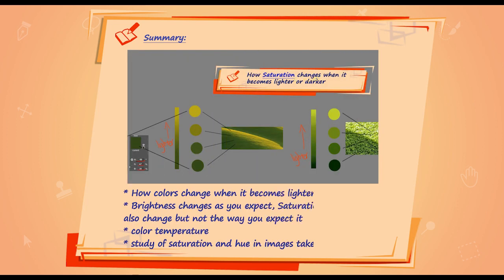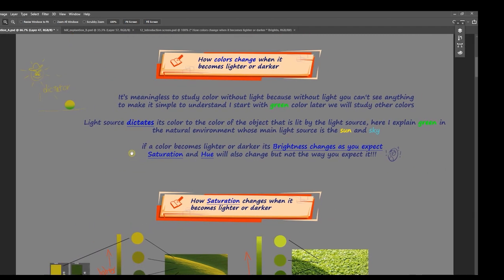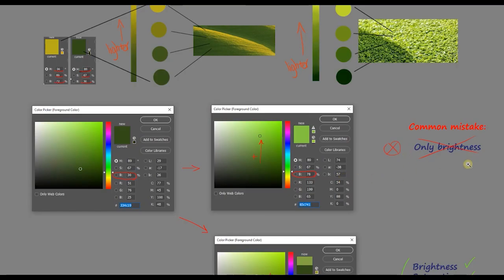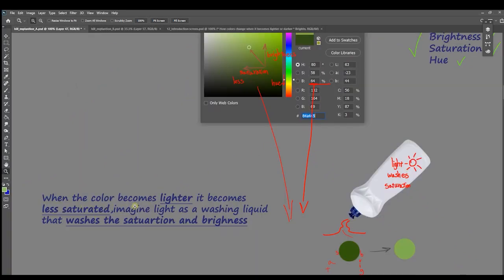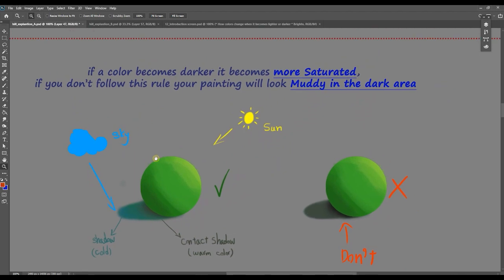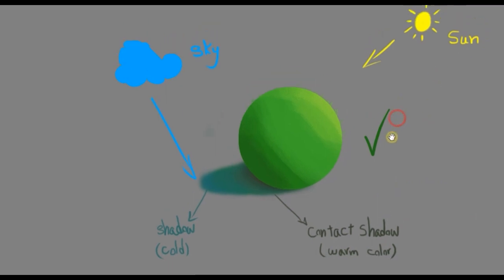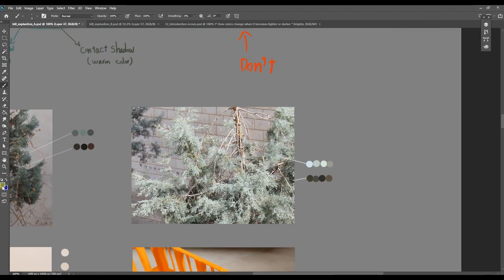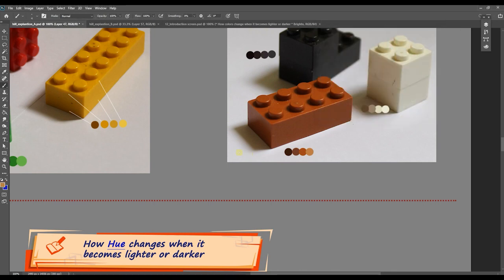2D Game Art Tutorial 12(Color theory 05)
In this section I want to talk about:
* How colors change when it becomes lighter or darker
* Brightness changes as you expect, Saturation and Hue will  also change but not the way you expect it
* color temperature
* study of saturation and hue in images taken by the camera